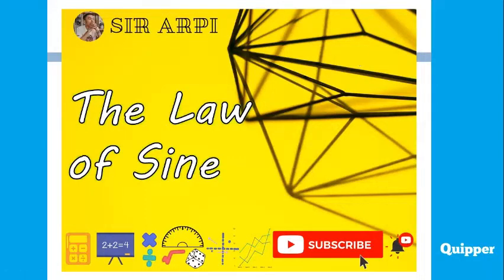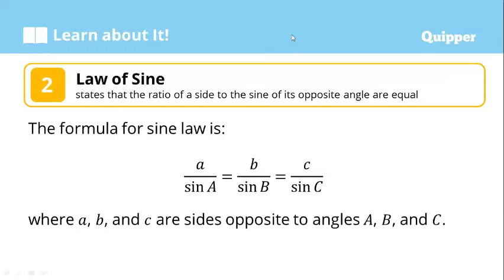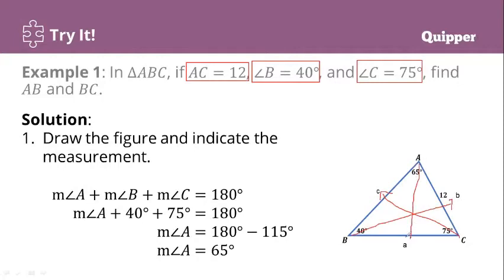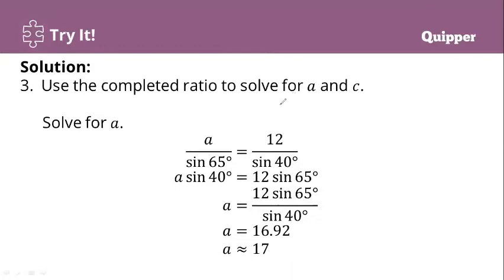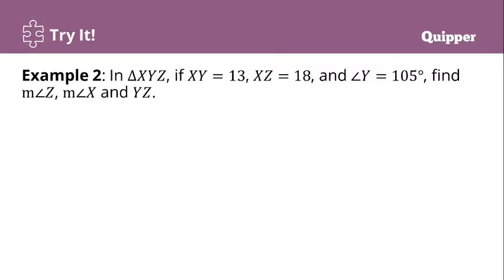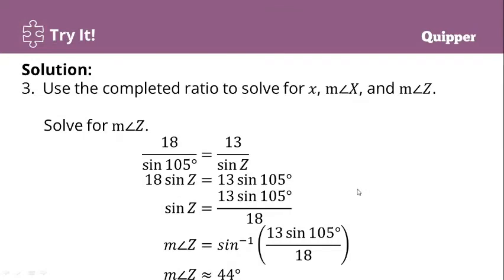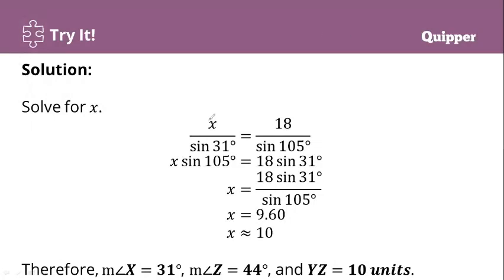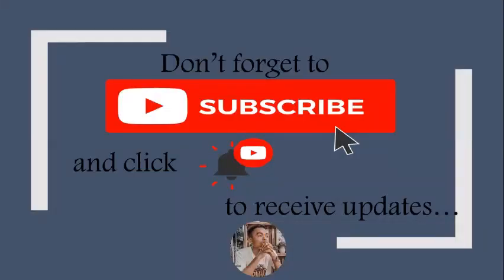MELCS || M9GEIVf-g-1 || Grade 9 Math: Law of Sine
The learner illustrates laws of sines and cosines. Thank you Quipper Philippines for my slides.